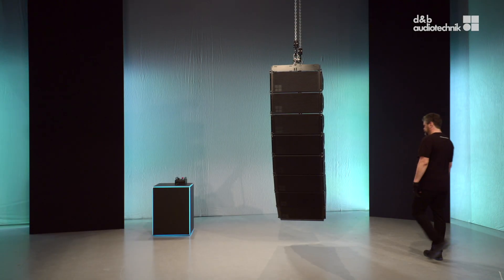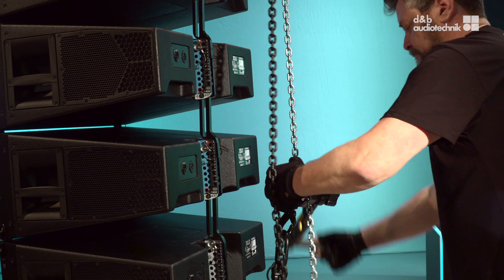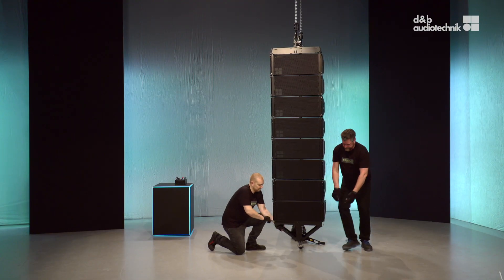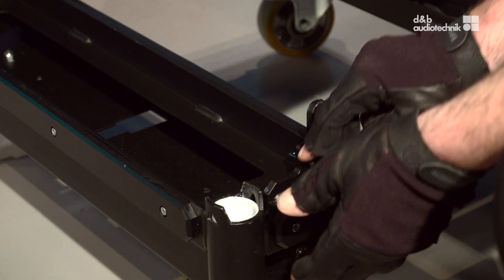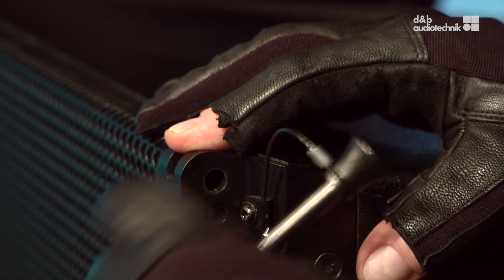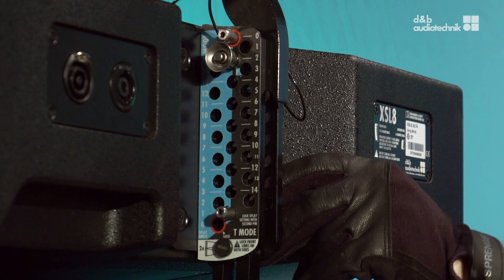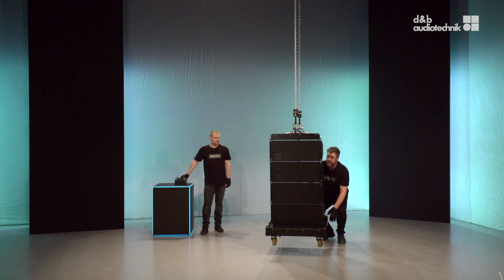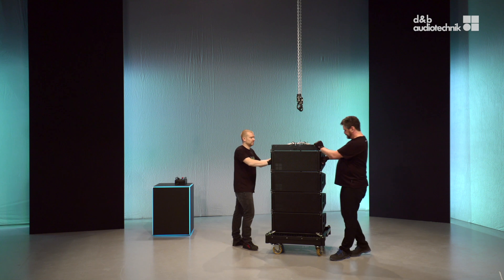SL-Series tutorial. XSL 3. Compression mode de-rigging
This video will be explaining the quickest and the safest
 method of de-rigging XSL-Top loudspeakers in
 compression mode.
All the d&b mounting/rigging mechanical accessories adhere to the BGV C1 safety standard. The rigging process is a part of the d&b System reality.

All relevant information can be found in the respective rigging manual, available